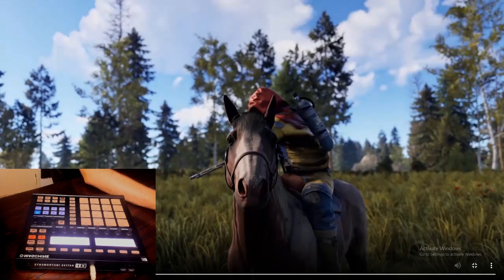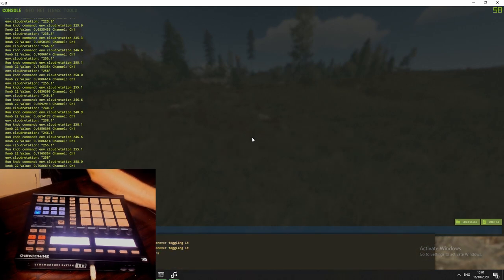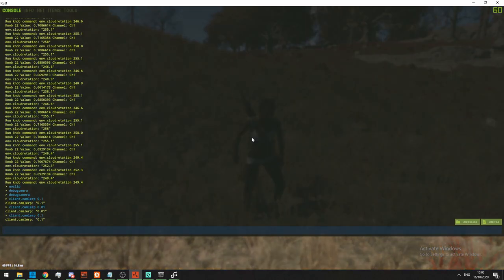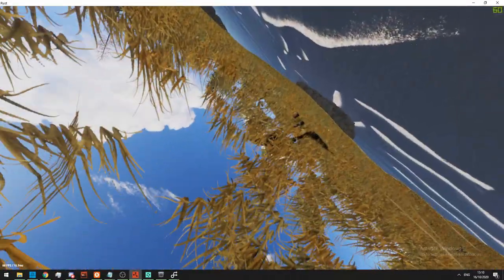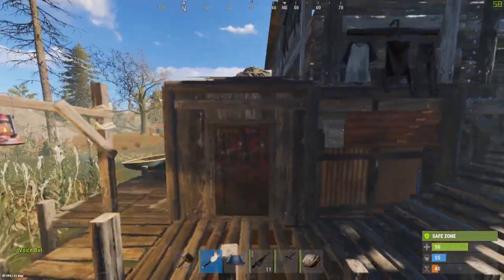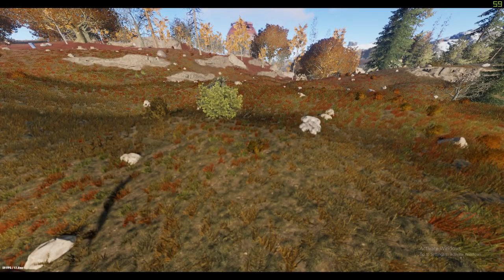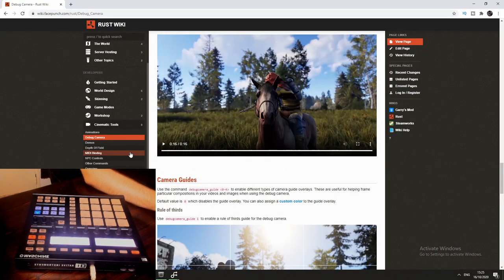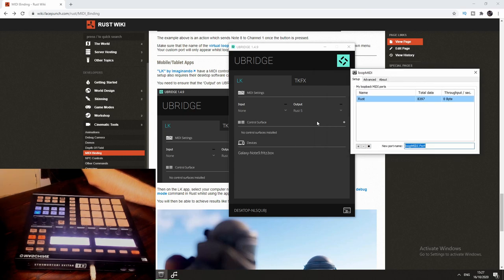In Depth Cinematics Tutorial - Tips and Tricks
Rust gives u a lot of options to create nice cinematics. But it takes quite some time to figure out everything u can do and the best way to do it. In this video I talk about the DebugCamera, Demos, Midi bindings, camera parenting, bone parenting, speed controls, demo controls, recording range and much more.

Chapters:

01:00 - overview of the video

1:53 - Server disclaimer (you need to be admin for all of this)

2:45 - NoClip / flying

3:13 - Debug Camera
3:56 - basic Camera Controls

4:27 - Camera lerping (smoother camera movement)
5:35 - Camera Speed Controls

6:03 - Camera Parenting
7:07 - Bone Locking / rotation

8:23 - Demos
8:55 - Record a demo
10:00 - playback a Demo File
10:46 - Demo Recording Range explained
12:09 - Demo Recording Range visualized
12:47 - Time Controls
13:37 - Demo HUD
14:05 - Time Scale

16:05 - Midi binding
17:21 - Enable midiconvar & Debug mode

18:06 - Phone Midi setup
18:09 - LoopMidi
18:47 - Ubridge
19:09 - LK by Imaginado
19:55 - Choose your pc underdevice

20:20 - Slider / knob convar setup for phone start
21:36 - binding a convar to a knob

22:46 - Hardware Midi controller Setup Start
24:03 - Button binding setup start
24:40 - Bind a variable to a button
25:20 - make a toggle button
25:47 - Knob / slider setup for hardware controller

29:10 - Sneaky teaser